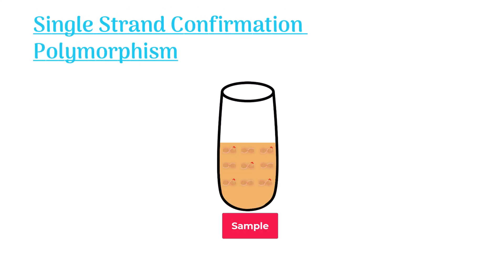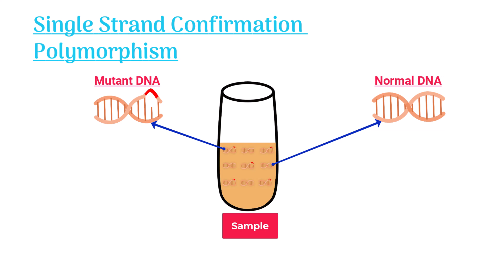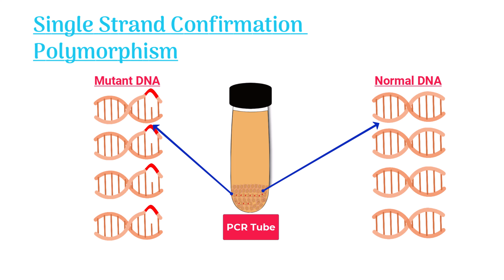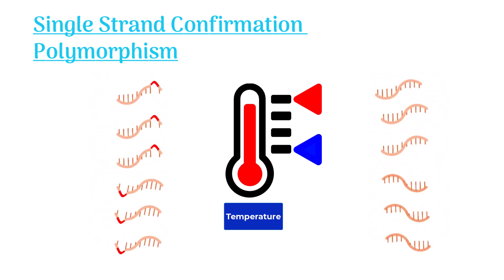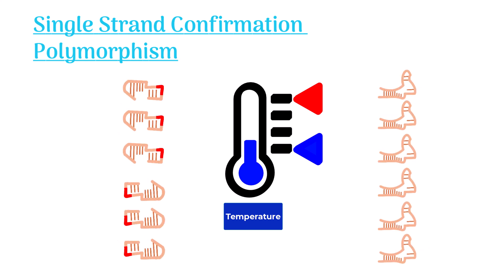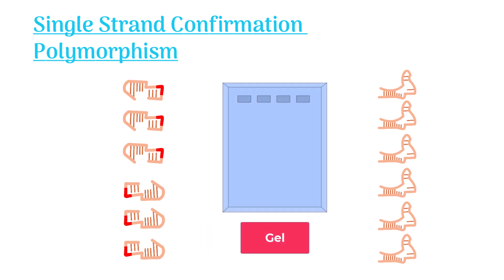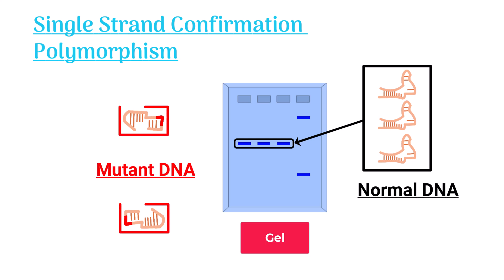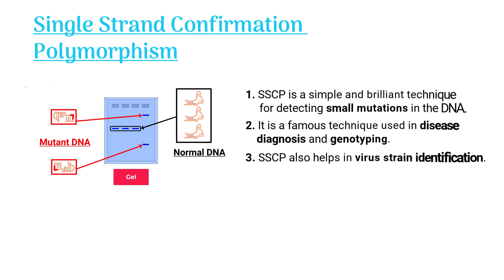Single strand confirmation polymorphism | SSCP (with animation)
In SSCP, we use a sample that contains two types of DNA. DNA with errors called Mutant DNA and DNA without any error known as Normal DNA. Now, we use a method called PCR to make copies of the DNA sample.
This animated video explains:
1. Single strand confirmation Polymorphism (with animation)
2. SSCP Technique
3. What is Single strand confirmation Polymorphism?
4. How SSCP works?
5. SSCP explained
5. Applications of SSCP
 PCR can amplify both normal and mutant DNA sequences present in the sample. Now comes the twist! For further details, WATCH THE VIDEO...